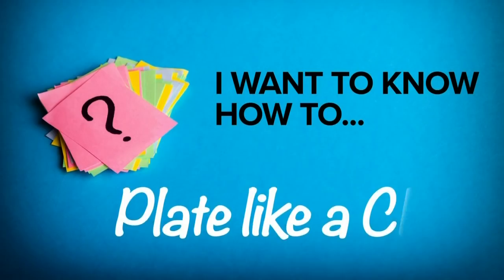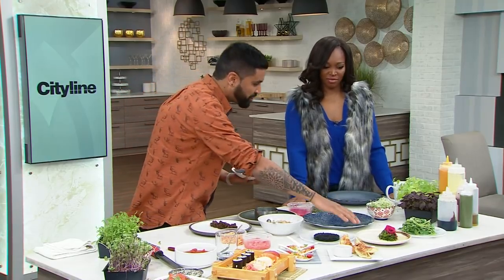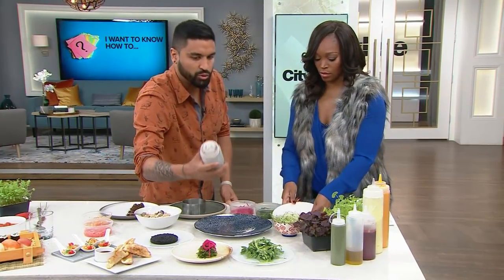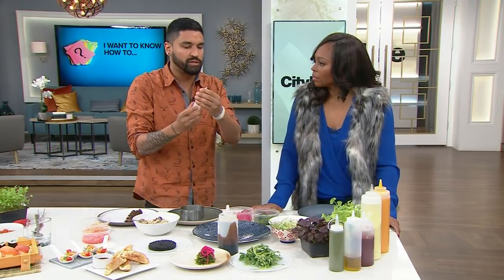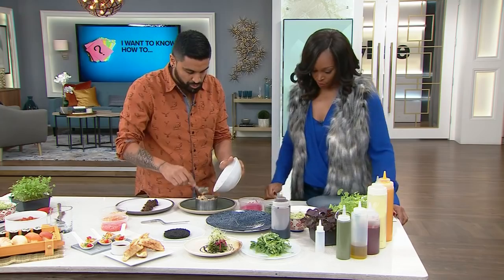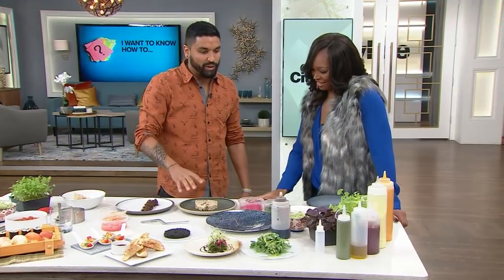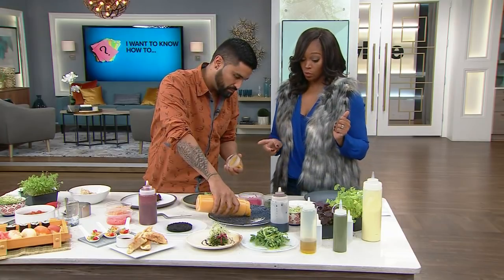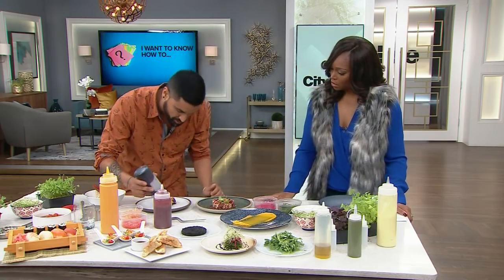How to plate your food like a professional chef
Impress your guests at your next dinner party! Chef Devan Rajkumar shares trade secrets for plating your food like a pro.